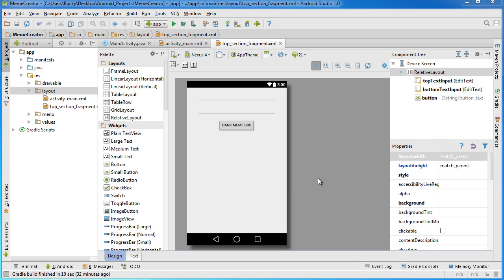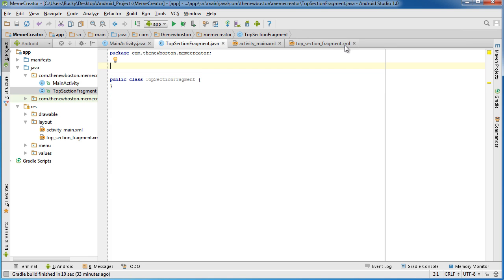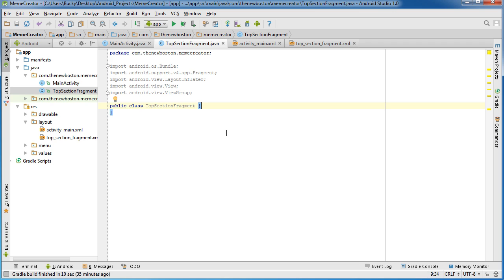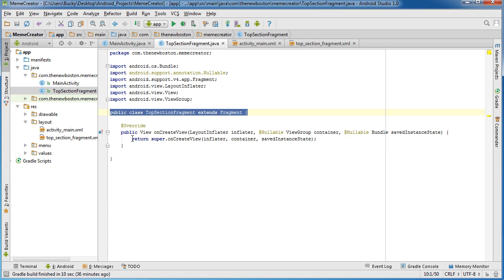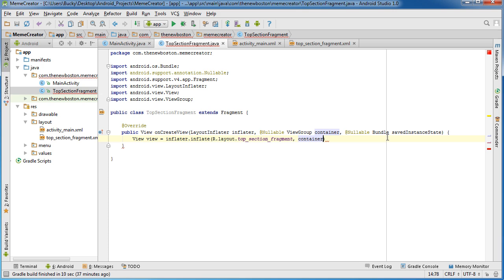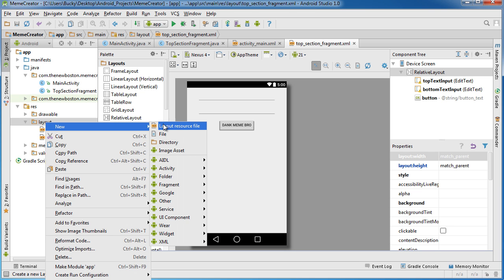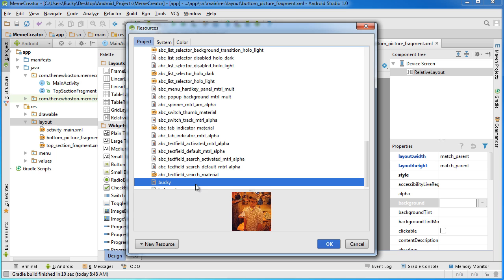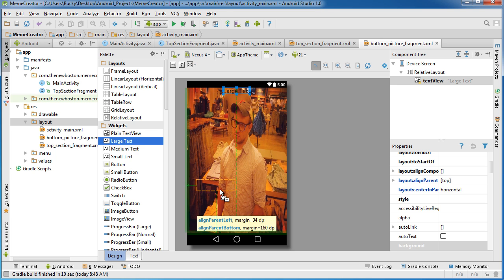Android App Development for Beginners - 25 - Creating the Fragment Class